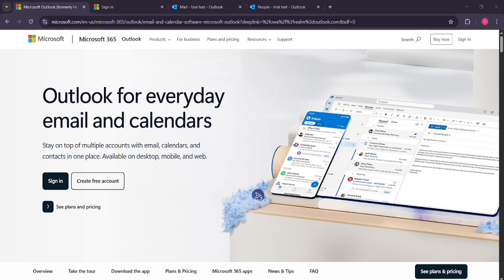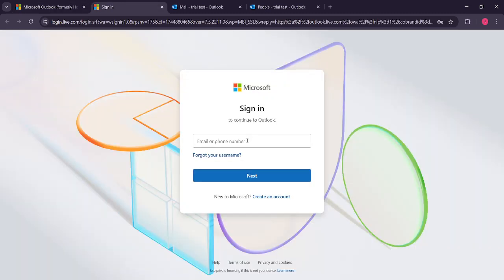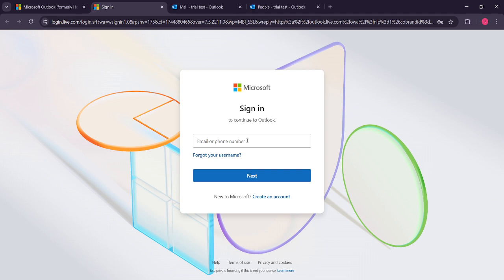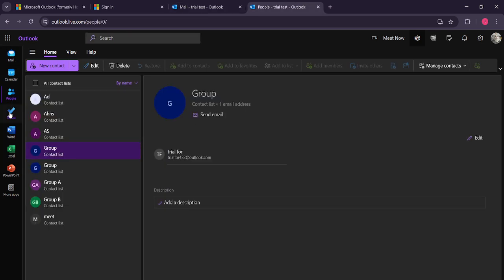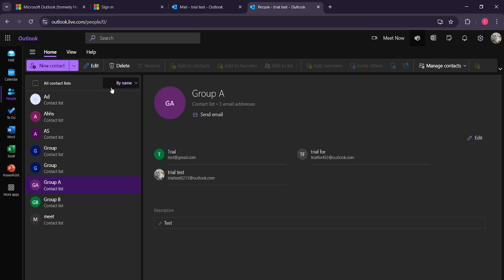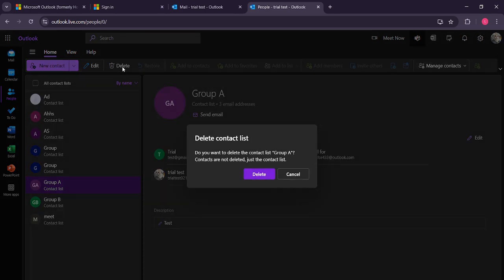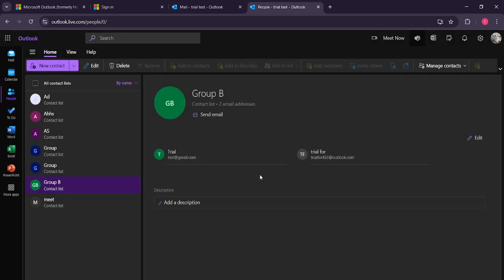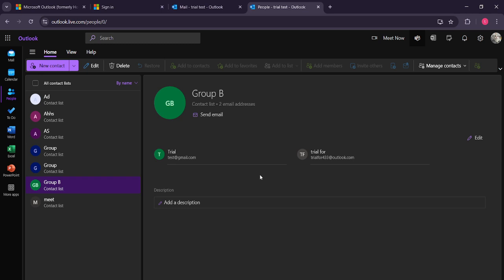How To Delete Groups in Outlook [2025 Full Guide]